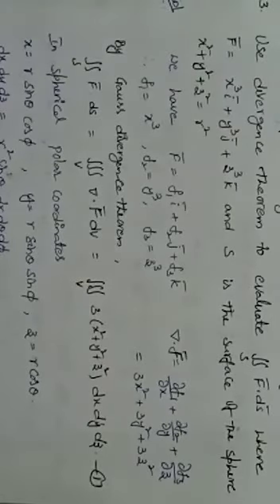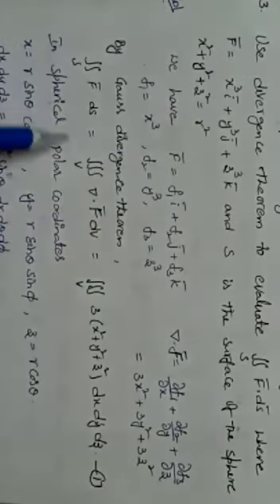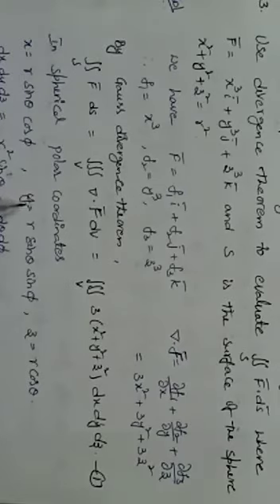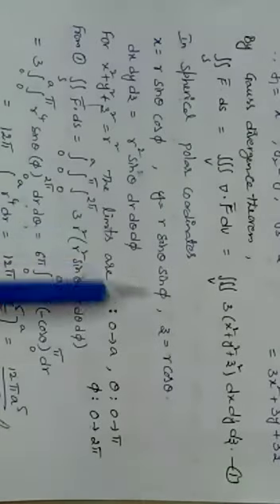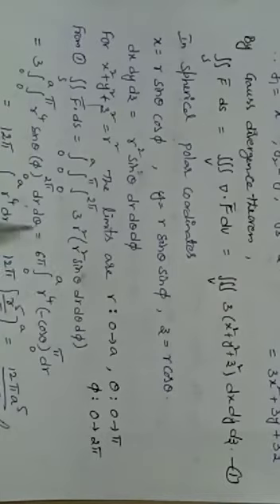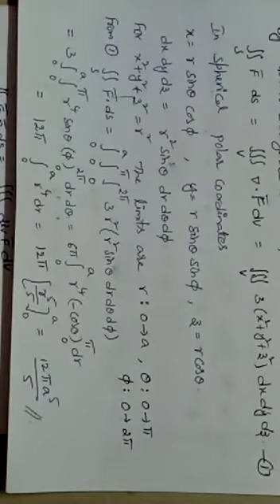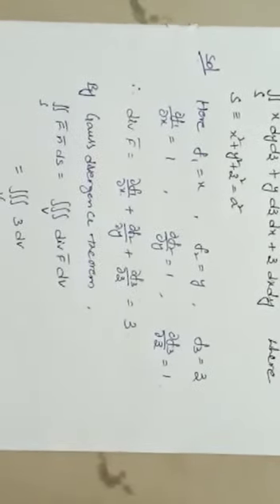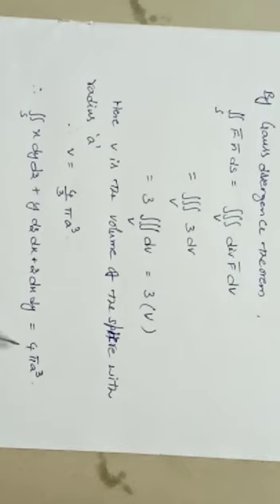June 5, 2022(4)